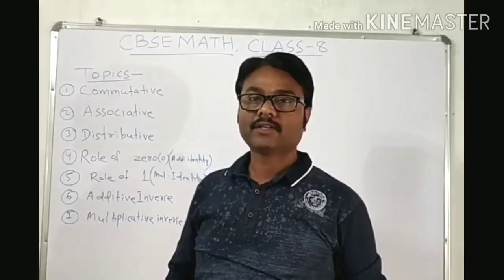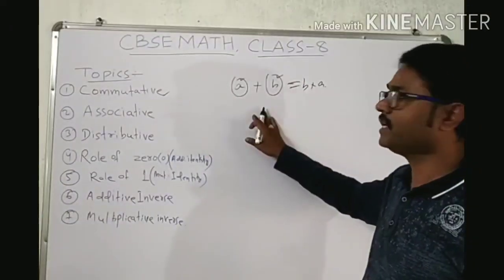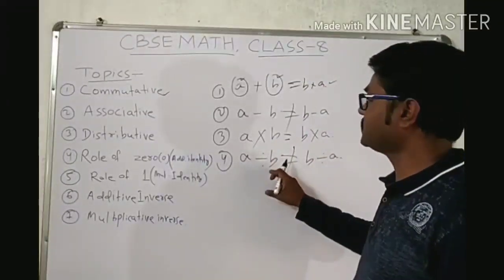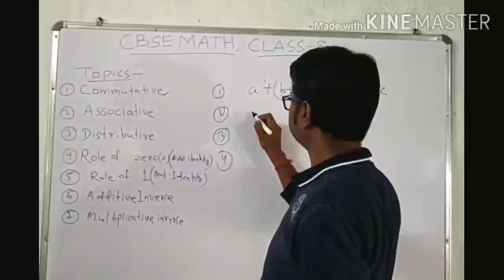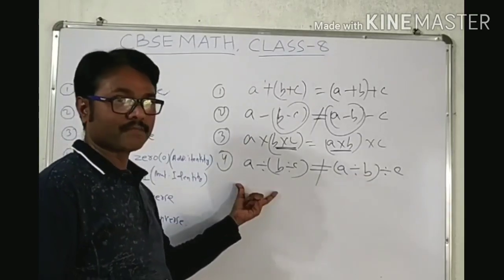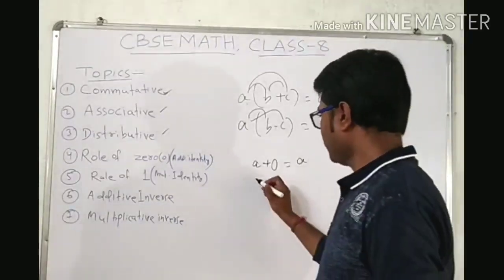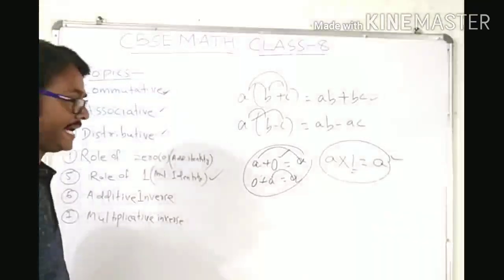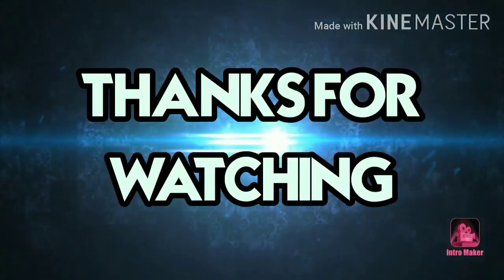CLASS 8 MATH, RATIONAL NUMBER By AC Study point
Class-8 Mathematics

Chapter- Rational Number

Topics
1-Commutative property
2-Associative Property
3- Distributive Property
4- Role of Zero
5- Role of 1
6- Additive Inverse
7- Multiplicative Inverse